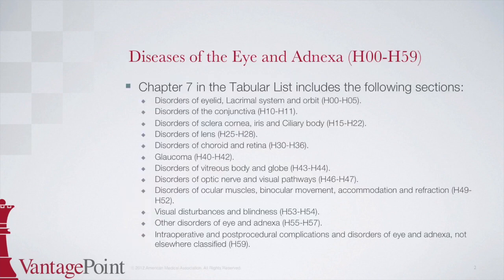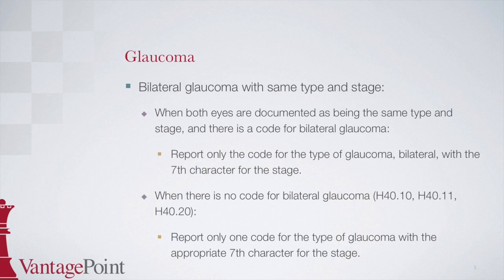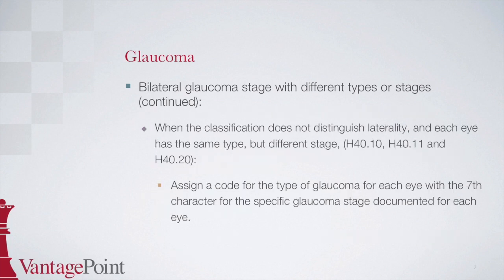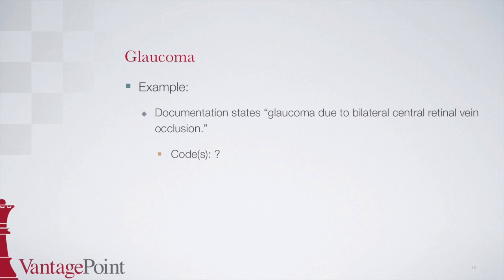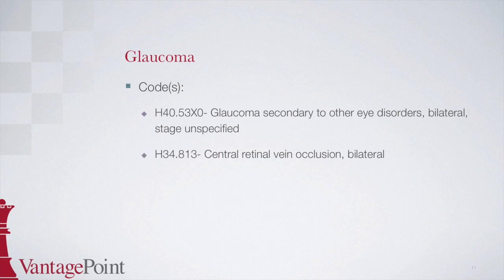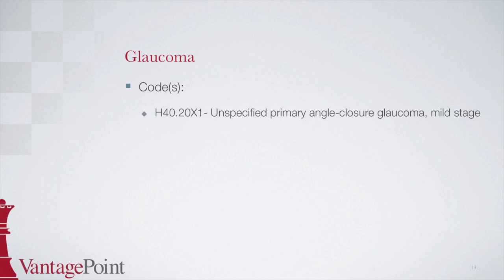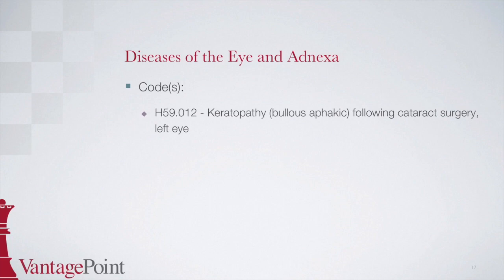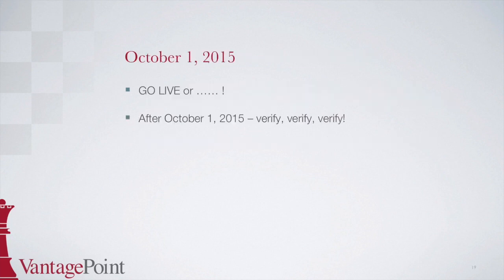ICD-10-CM BootCamp: Diseases of the Eye and Adnexa